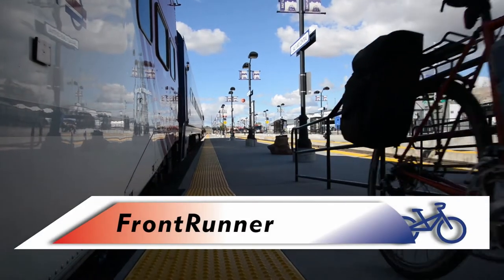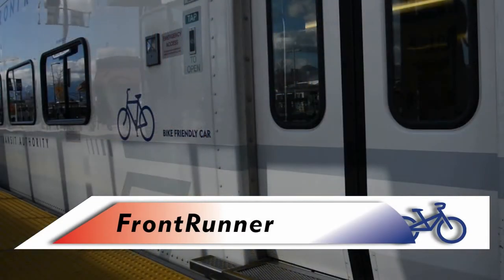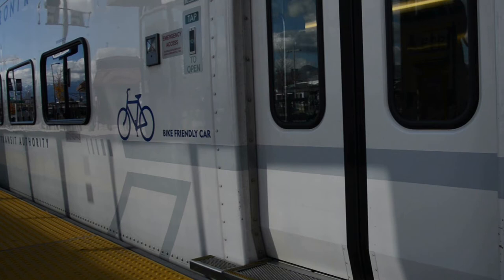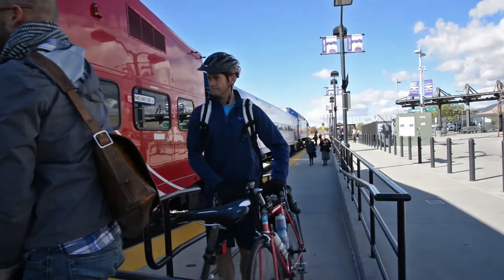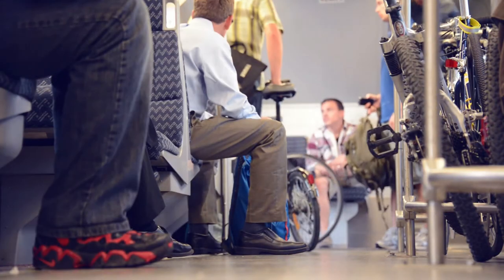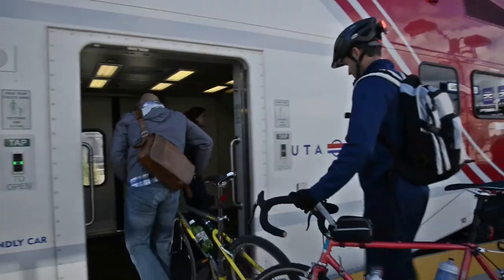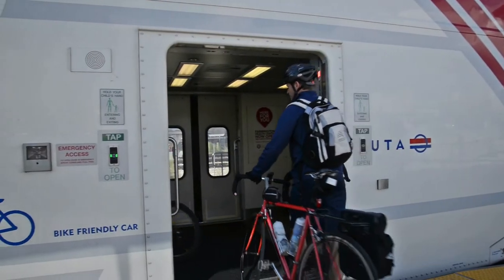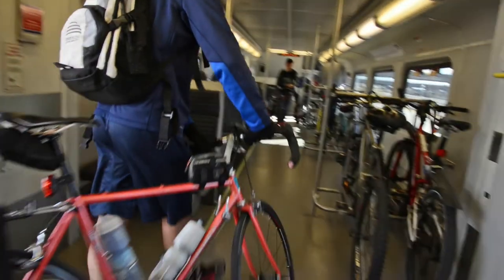How to Bike + FrontRunner (short version)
Quickly learn how to take your bike on a FrontRunner.

For more information about using your bike with UTA services